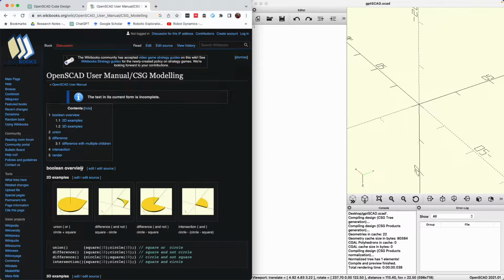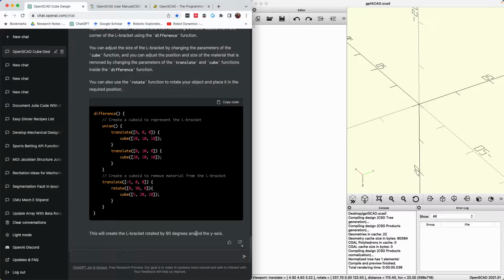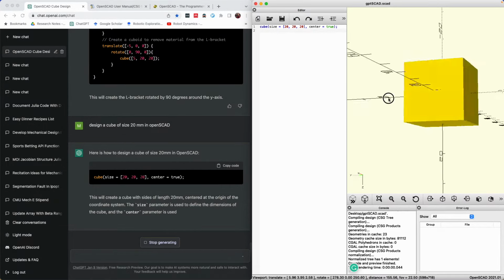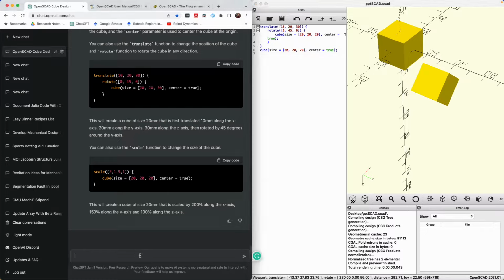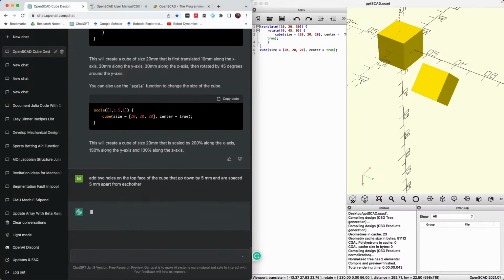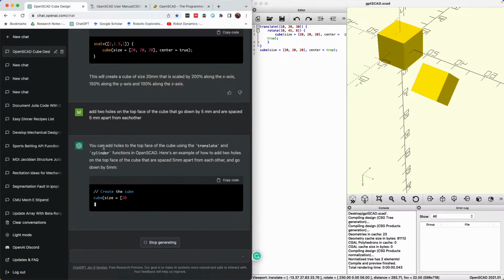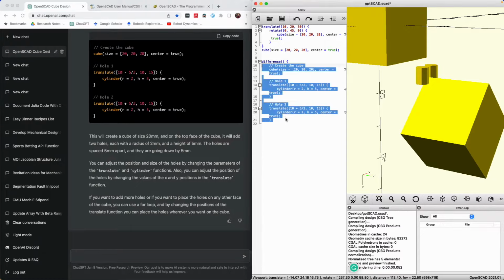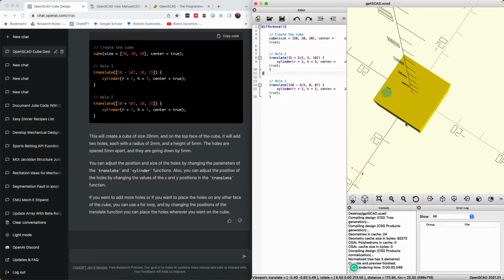Can chatGPT replace Mechanical Engineers?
chatGPT applied to OpenSCAD on simple examples...how does it do?